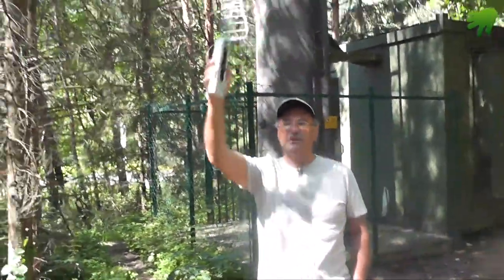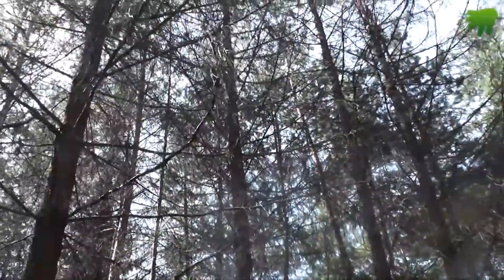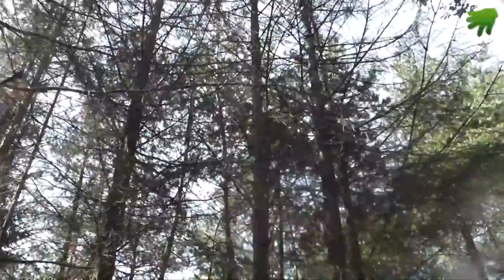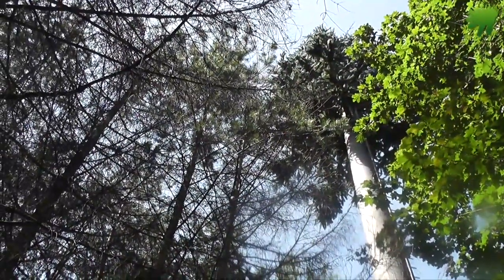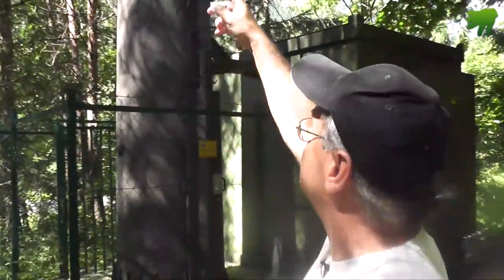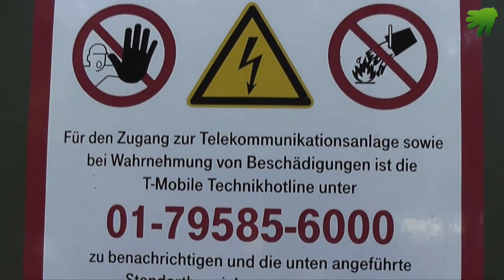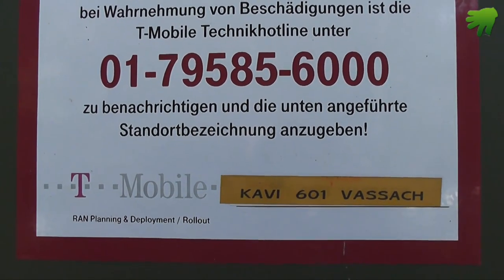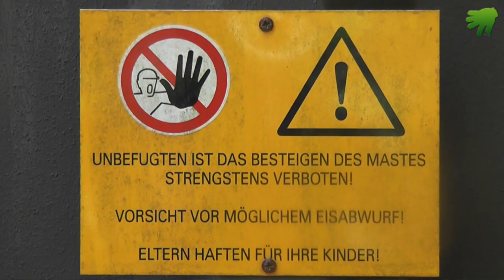Waldsterben verursacht durch Handymasten(atrappe)!!! - Mag. Josef Neuschitzer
Waldsterben und Baumsterben durch Elektrosmog von einer Fichten-Handymasten(atrappe)!!!

Die Atomindustrie fand keine Versicherungsmöglichkeiten , alle Versicherungen der Welt weigern sich diese zu versichern.

Die haben bei der Tabakindustrie Unsummen an Schadenersatz leisten müssen.

Und bei der "Handy" -Industrie ist es gleich wie bei der Atomenergie,
niemand - keine Versicherung - versichert diese. Warum?

Die "Handybenutzung" macht schon die Menschen als Schüler zu "Sklaven" dieser Technik.

Die Bäume sterben "fröhlich" vor sich hin, und NIEMND bemerkt dies! Dabei ist dies so OFFENSICHTLICH! Wann werden wir endlich wach und setzen dem töten der Natur ein Ende!

Selbsthilfegruppe Elektrosmog - Elektrosensibilität - Kärnten
Mag. Josef Neuschitzer

REUPLOAD OHNE SCHRIFTLICHER GENEHMIGUNG UNTERSAGT!

UPENDO.tv
INFORM!EREN - SELBST & STÄNDIG
Meine tagesaktuelle Mediathek für bewusstes Fernsehen!

Verein
studio UPENDO.tv
DEINE INTUIT!ON - UNSERE PRODUKTION
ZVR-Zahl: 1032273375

Spenden bitte unter Spendenkonto:

IBAN:  AT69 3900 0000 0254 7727
BIC:  RZKTAT2K

Bitcoin  BTC: 33XqznZu4psvTXKL4X6xWBuBFthMPFSqtK
Ethereum:   ETH: 0x2595c7c848f59d623594b2abaa249e09d775b066
Litecoin :   LTC: 3E2h5ZQ7TtCN1nzvgTkHfUwZXhoFx5e6F2

VIELEN DANK FÜR DEINE SPENDE!